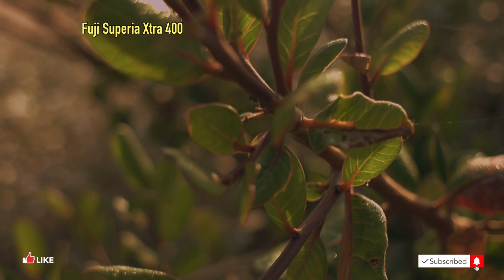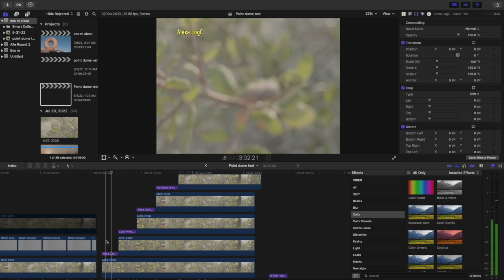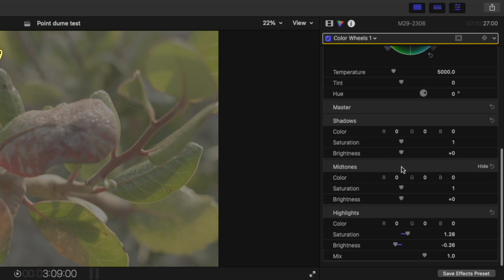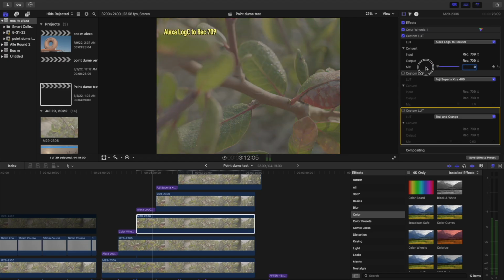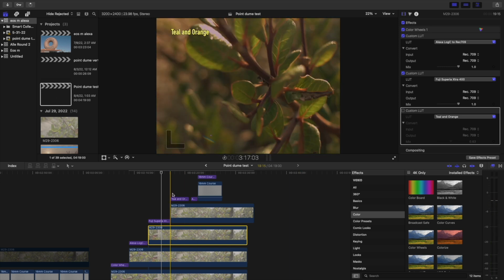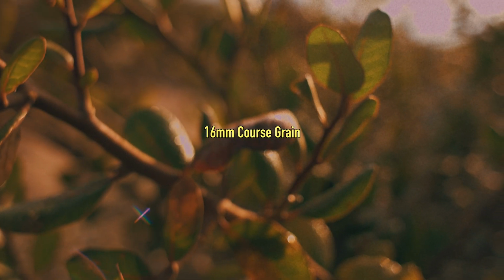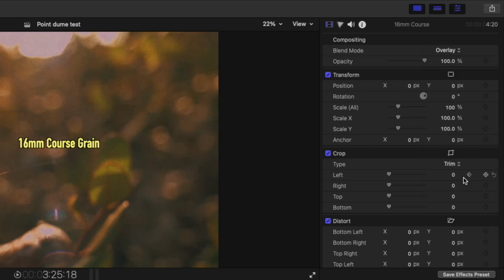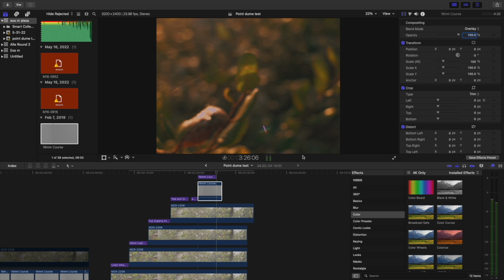$150 14 BIT CINEMA CAMERA 16MM FILM EMULATION TUTORIAL | CANON EOS M RAW MAGIC LANTERN | ARRI ALEXA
16mm 4 x 3 film emulation color grading tutorial. Thanks @fashionpears7514  for the request!

Trust in the LORD with all thine heart; And lean not unto thine own understanding. In all thy ways acknowledge him, And he shall direct thy paths.
Proverbs 3:5‭-‬6 KJV

MY EOS M GEAR

Canon Eos M

Canon Eos M Rig/Cage

Memory Card

Nikkor 24mm f/2.8 Lens

Nikon to Ef-M Lens Adapter

7Artisans 25mm f/1.8 Lens

Hdmi Cable

Wooden hand Grip

Top Handle

Hand Grip

My Shooting Gear:
Sony A7iii
Sigma 30mm f/1.4 Lens
Samyang 14mm f/2.8
Film Lights
Camera cage/rig
Cage Handle
Go Pro Hero 9 Black

Editing Gear:
Sandisk 1TB SSD